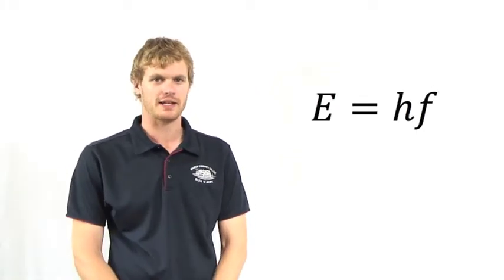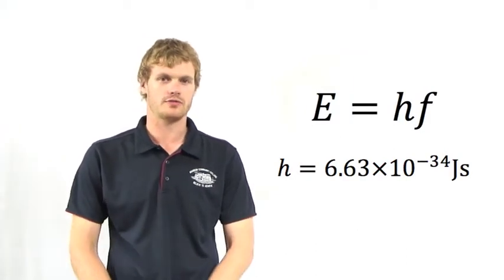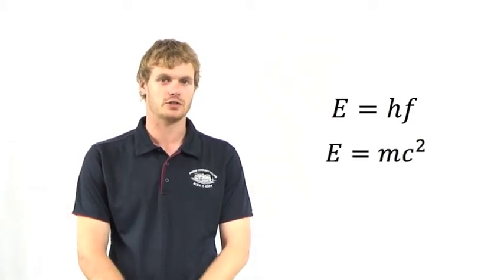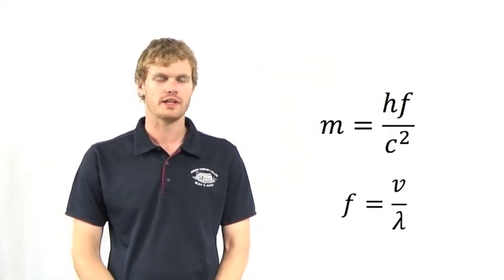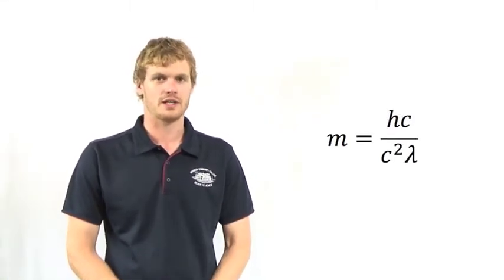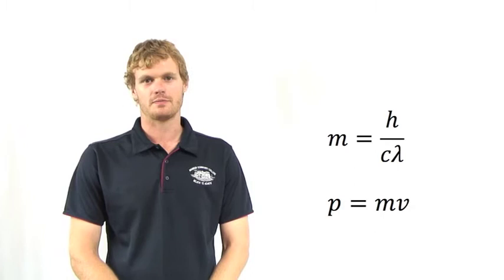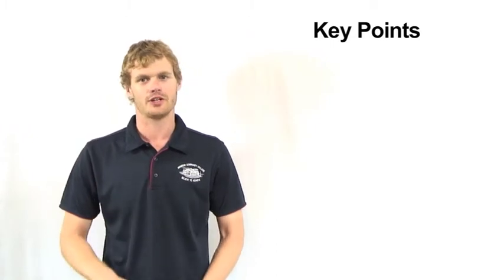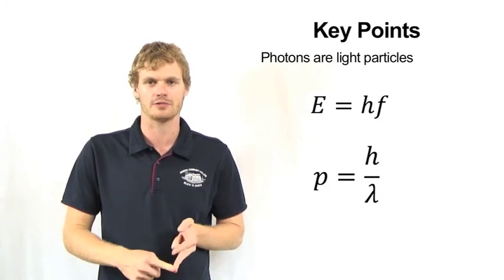1 Photons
Section 3, Topic 3 part 1 covering SACE Stage 2 Physics.